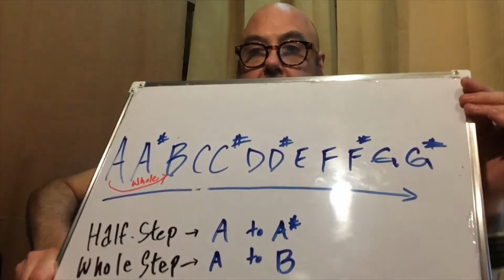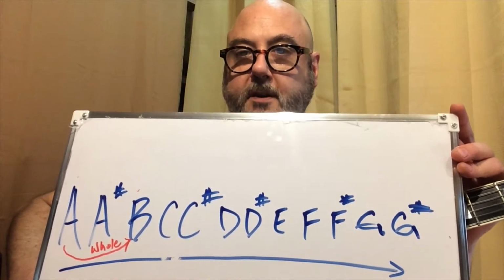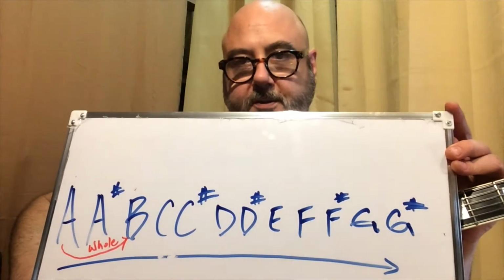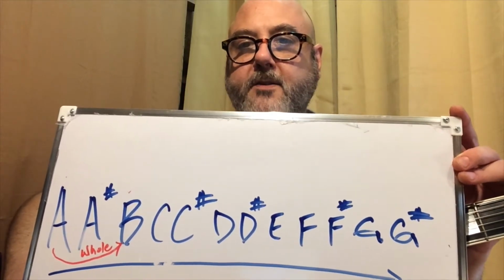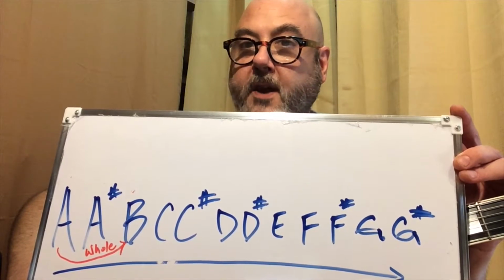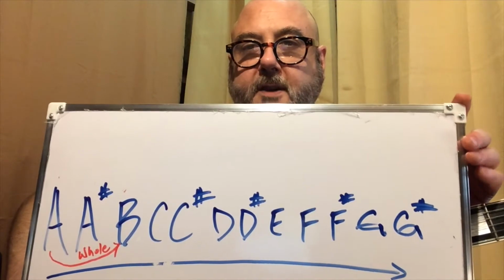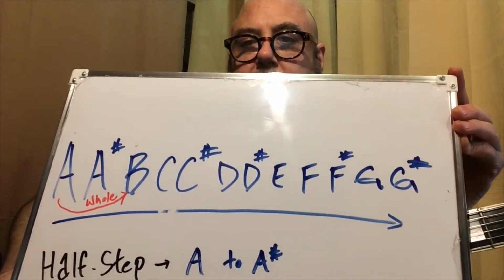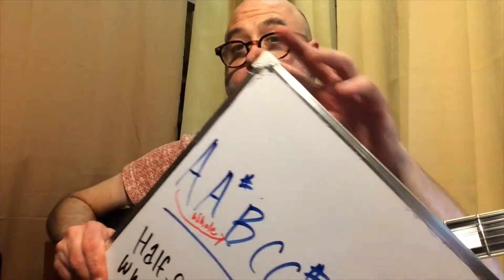Half Steps & Whole Steps - The Foundation Every Guitarist Needs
BEGINNER Friendly Music Theory for guitarists. This is Lesson #2 in my 5-part series on "The Basics of Music Theory". In this lesson, I explain what a Half (1/2) Step & a Whole step are. This is how we measure distance in music. This is an easy & simple lesson that can be quickly memorized.